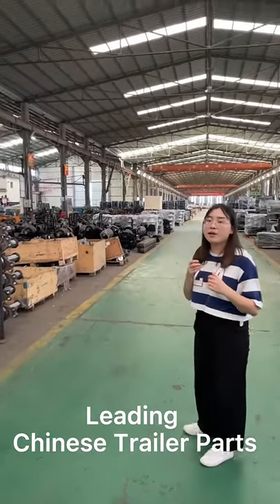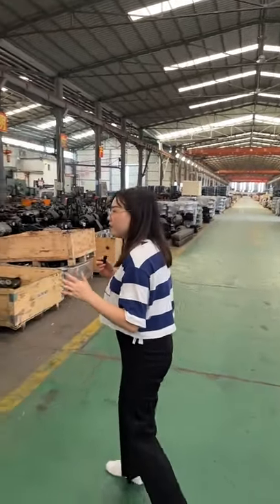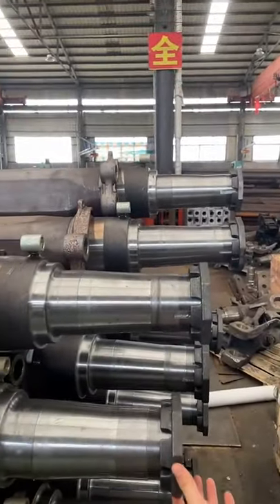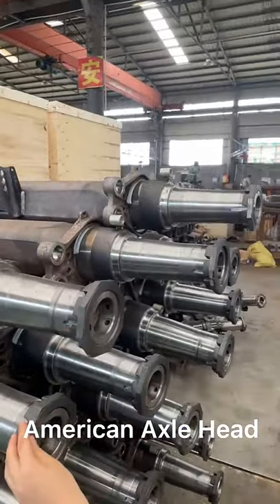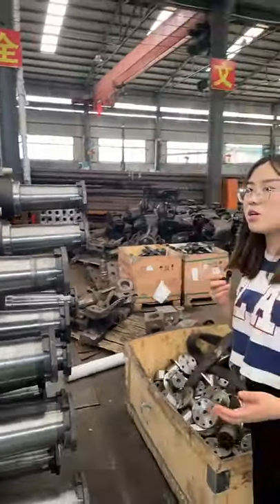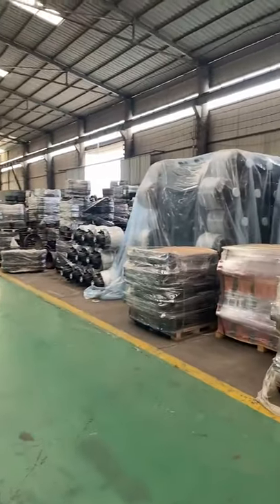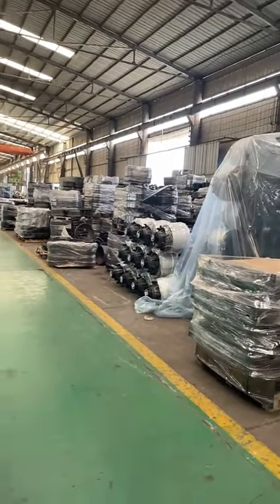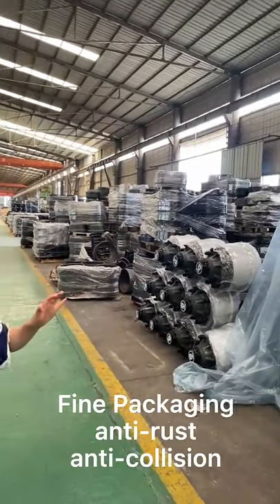Heavy Truck Trailer Parts Semi Trailer Lifting Axle Air Bag Suspension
1. The air suspension system is light in weight, safe, reliable, stable, noiseless, and comfortable.
2. The air suspension has high machining accuracy, convenient use and installation, and long service life of parts.
3. Good economy, light weight, large cargo capacity, and the axle can be lifted when empty to reduce tire wear.